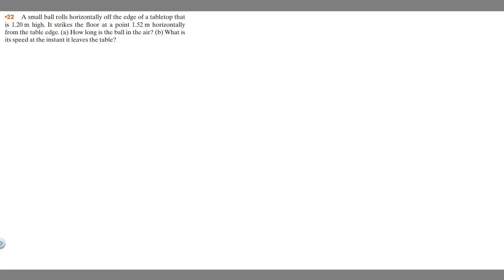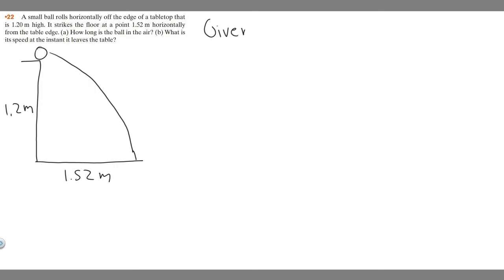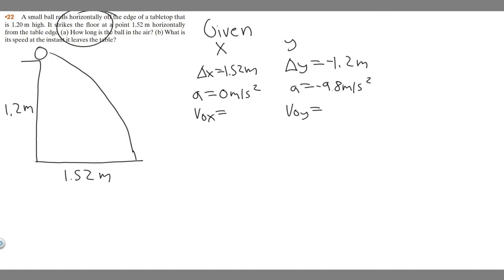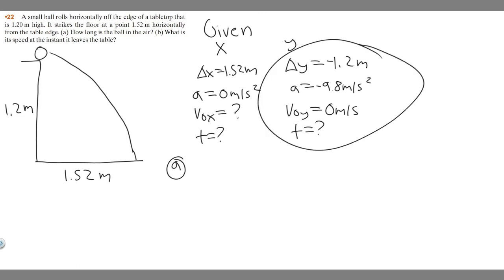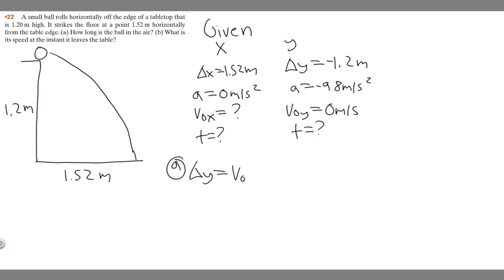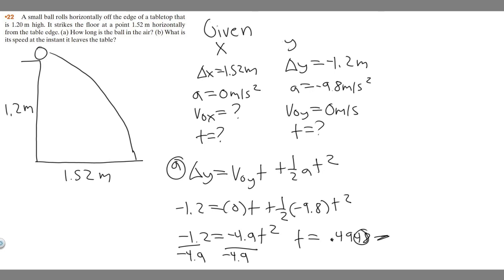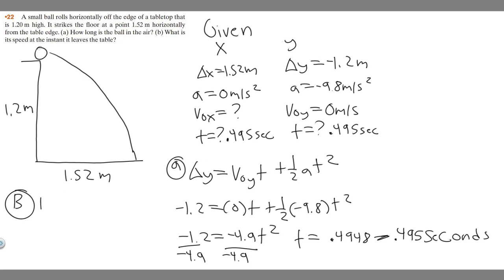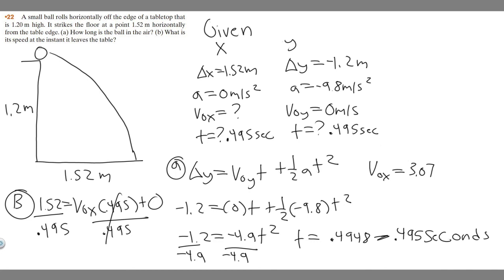A small ball rolls horizontally off the edge of a tabletop that is 1.20 m high. It strikes the floor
A small ball rolls horizontally off the edge of a tabletop that
is 1.20 m high. It strikes the floor at a point 1.52 m horizontally
from the table edge. (a) How long is the ball in the air? (b) What is
its speed at the instant it leaves the table? .